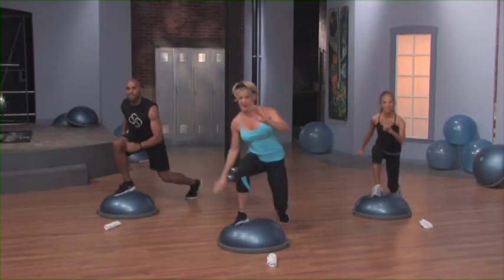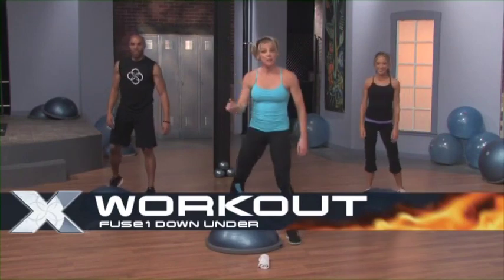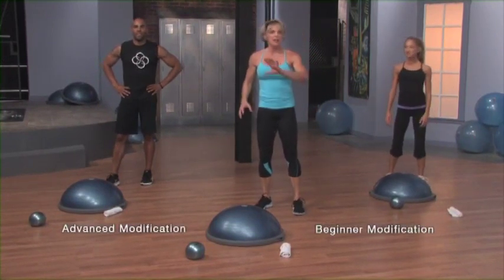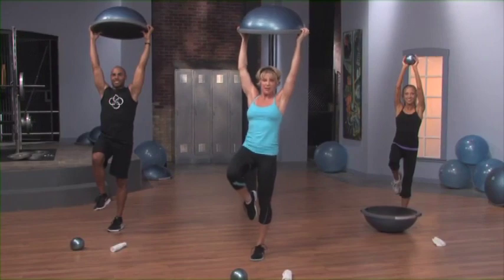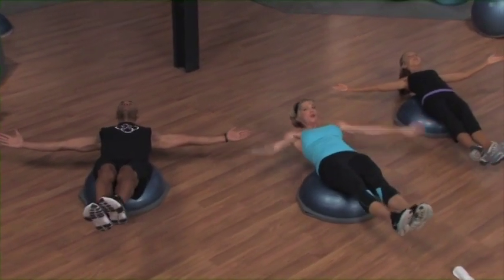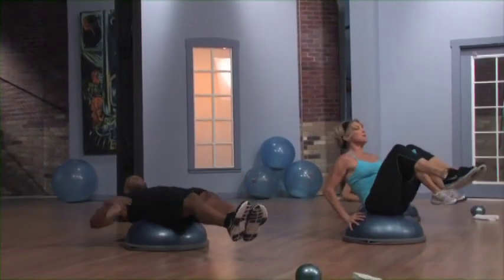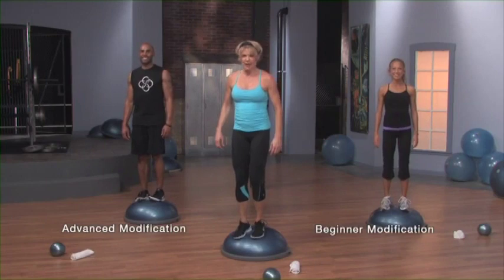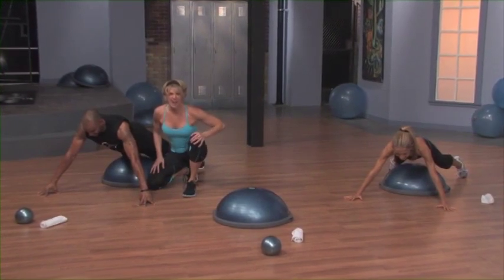BOSU® Classic: XPLODE Fuse Balanced Endurance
You want balance in life. You should have balance in your training. Believe it or not, you should also balance out your endurance training. Running alone won't get you to the top, but BOSU® XPLODE Fuse Balanced Endurance will!